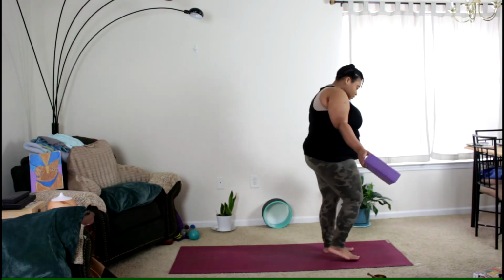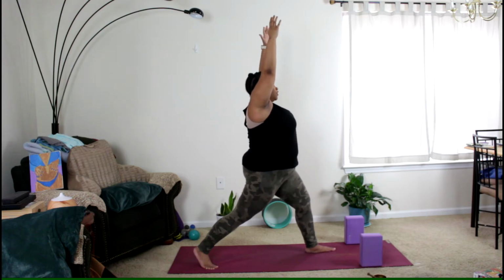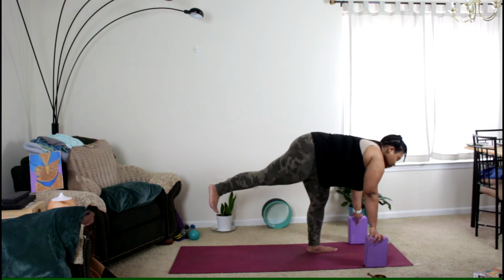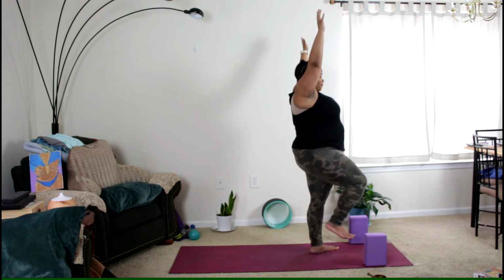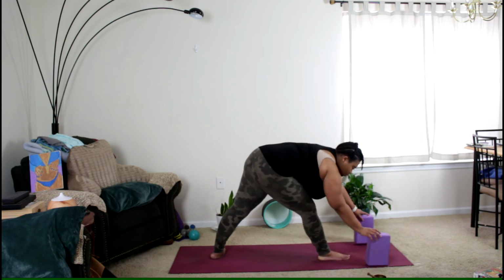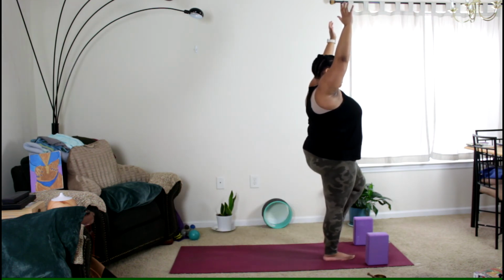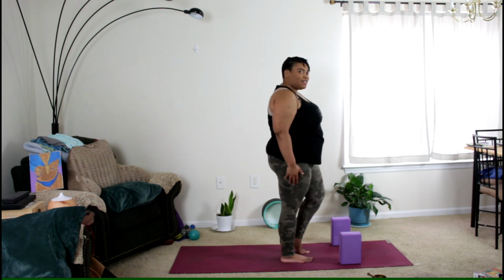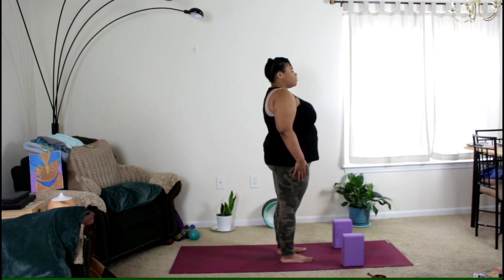Warrior Wednesday - Day 27 | 30 Days of Yoga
Welcome to Day 27 of 30 days of Yoga with This Curvi Yogi!

Day 27 is Warrior Pose Wednesday! We will be focusing on Warrior 3, which is a balancing pose.

Today we will practice:

1. Warrior 3
2. Pyramid Pose
3.Warrior 3 - with Blocks

For this practice you will need:

1. A Yoga Mat
2. Yoga Blocks

This is a 30 Day Beginner Yoga series comprised of 10-15 minute flows or meditations for you to try at home!

Each day there will be a theme centered around the day of the week, a yoga pose, or a meditation. Sunday's are our meditation days!

If you'd like to sign up for the email list for this challenge,  you can do so below.  This will ensure that you will receive each flow straight to your inbox.

or

- Full Length Classes
- Full Meditations
- Journal Prompts
- Foundational Yoga Videos (Tips)
- Live Classes
- Private Yoga Sessions